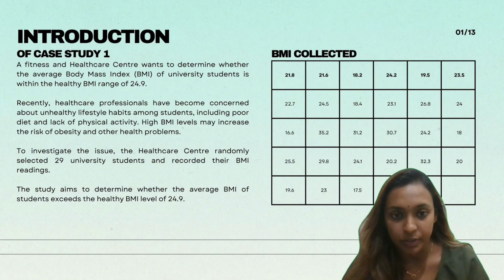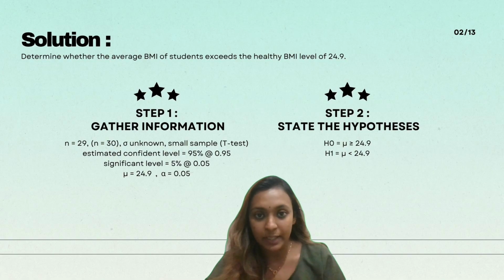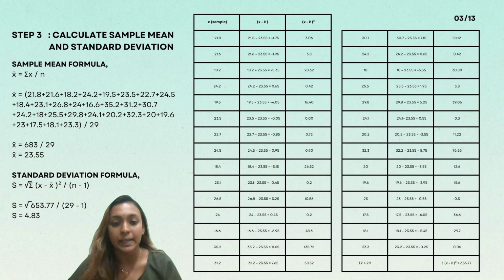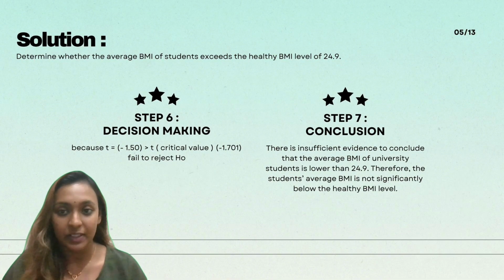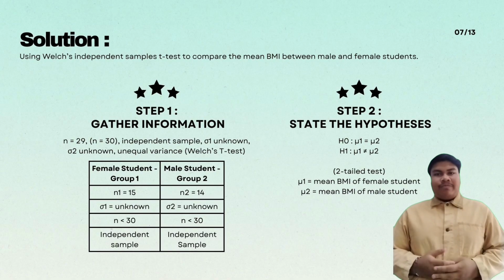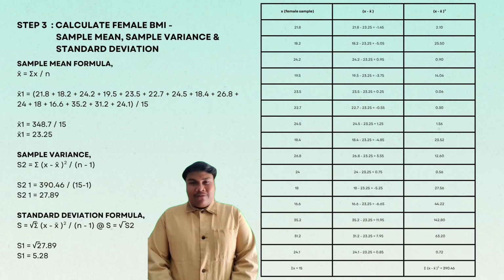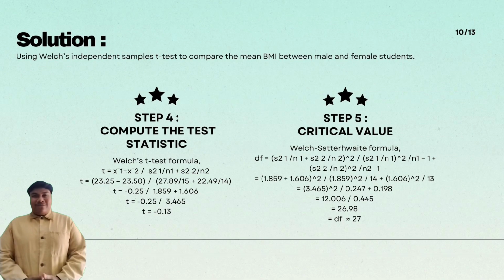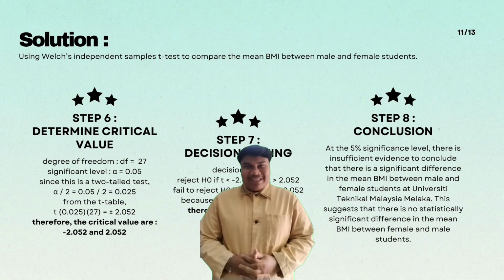BTMU1093 BUSINESS STATISTICS PRESENTATION BY GROUP 8 BTMS S1 25/26